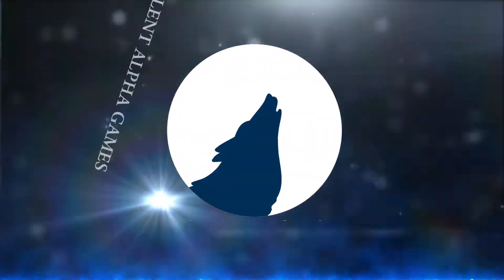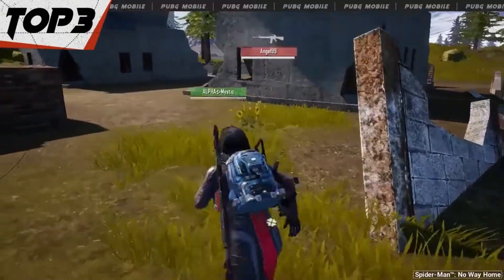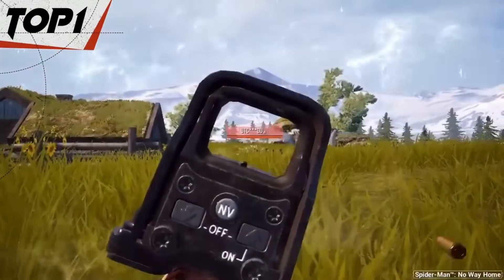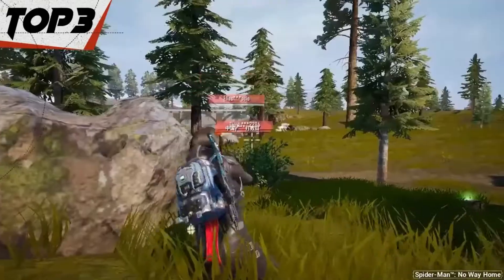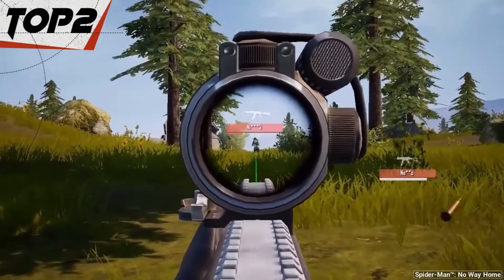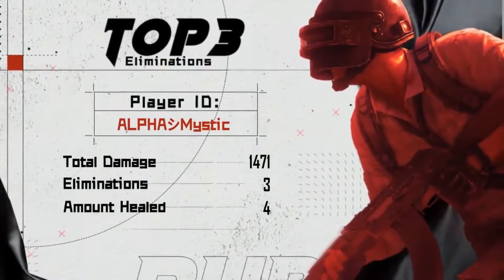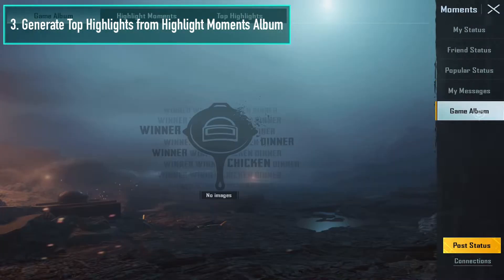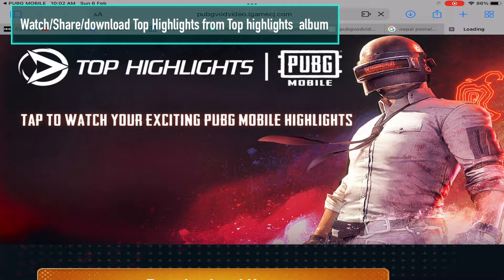Top highlights feature pubg mobile, bgmi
The top highlights feature introduced by pubg mobile is really awesome. Make Cinematic clips from your gameplay and share them all over.

This video explains everything about the top highlights feature.

0:00:22 Introduction
1:22:00 Difference between highlight moments and top highlights
3:31:22 How to be eligible to use the top highlights feature
4:45:45 how to enable top highlights feature
5:07:39 how to generate top highlights
5:49:00 how to watch, share and download top highlights
6:13:00 disadvantage of the top highlight feature

Other queries
Top highlights feature pubg mobile, top highlights feature bgmi, new updates bgmi,
New updates pubg mobile, bgmi new update, pubg mobile new update, create cinematic clips in pubg mobile, how to generate top highlights in bgmi,
Highlight moments bgmi, game album pubg mobile, make hd video clips pubg mobile, top 3 highlights,